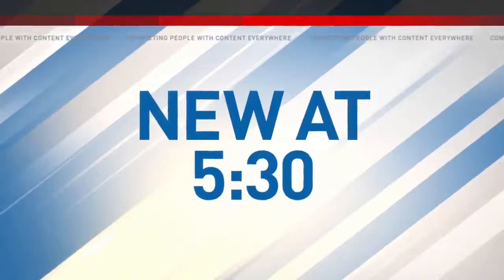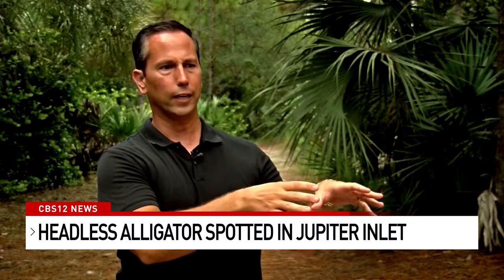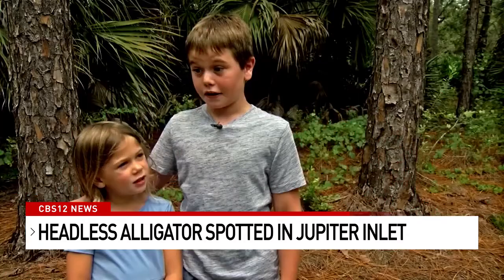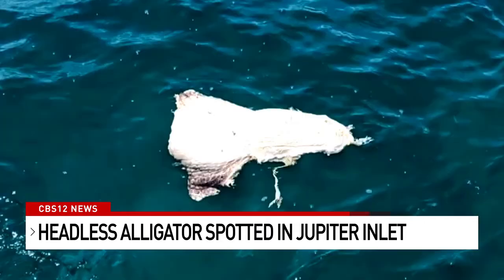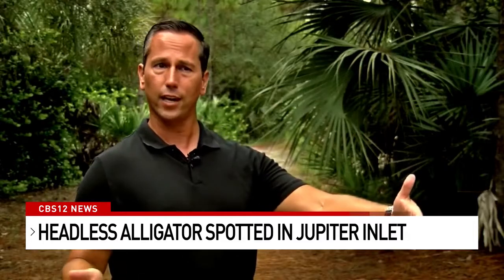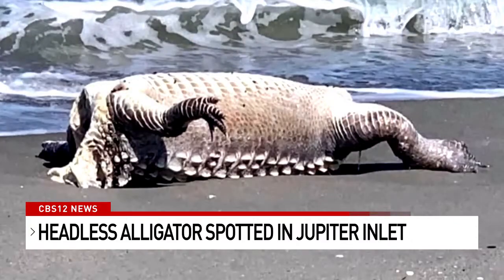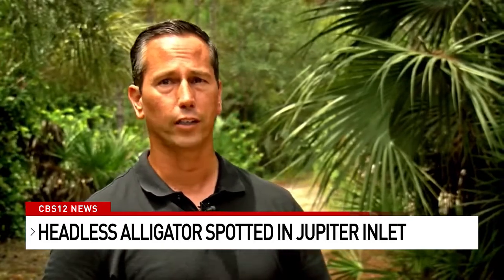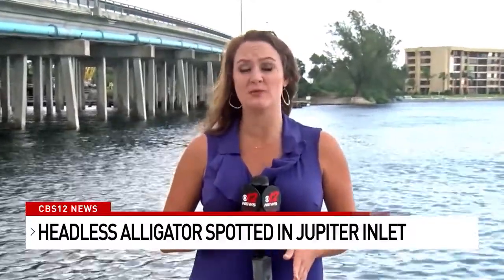Headless alligator spotted in Jupiter Inlet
A headless, tailless alligator has been spotted in the Jupiter Inlet.